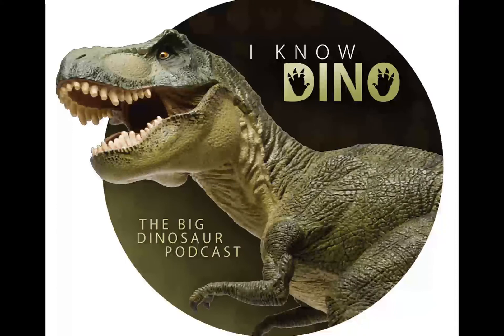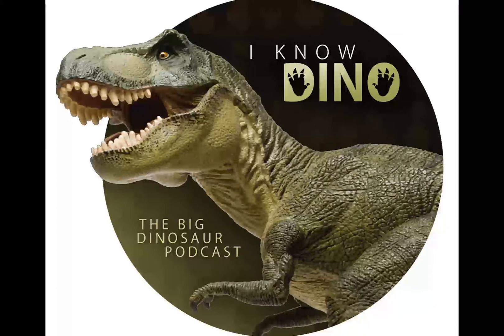Scutellosaurus: Dinosaur of the Day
Scutellosaurus

Thyreophoran ornithischian that lived in the Jurassic in what is now Arizona, in the U.S.
Armored dinosaur, whose closest relatives were probably Emausaurus and Scelidosaurus
Name means “little shielded lizard”
Only one species: Scutellosaurus lawleri
Species name is in honor of David Lawler, who found the fossil
Lawler, a grad student at University of California, Berkeley at the time, found the holotype at the West Moenkopi Plateau locality in the Silty Facies
Member of the Kayenta Formation, in Coconino County, Arizona (part of Navajo Nation), in 1971
Described by Edwin Colbert in 1981, based on the fossils Lawler found that were collected in 1977, and a second specimen
James Clark found six more specimens in 1983
Colbert originally thought it was related to Lesothosaurus, a basal ornithischian, and placed Scutellosaurus in the family Fabrosauridae, but the scutes and other features eventually put it in Thyreophora
One of the earliest armored dinosaurs, and the most basal one found so far
Too basal to be considered an ankylosaur or stegosaur
Had over 300 osteoderms on its neck, back, and tail, that formed parallel rows (up to five rows on each side)
Scutes were too small for species recognition, they were embedded like in crocodiles and not really visible
Scutes could have been used for defense
Potential predators at the time were Megapnosaurus and Dilophosaurus
Herbivore, had leaf-shaped cheek teeth
Small, lightly-built
Could grow up to 3.9 ft (1.2 m) long, and weighed 22 lb (10 kg)
Probably bipedal, though may have walked on all fours when eating
Had a long tail, probably for balance